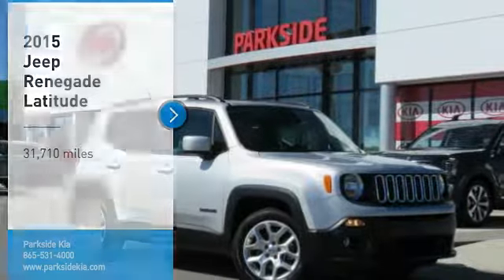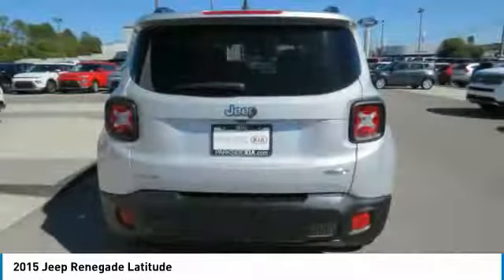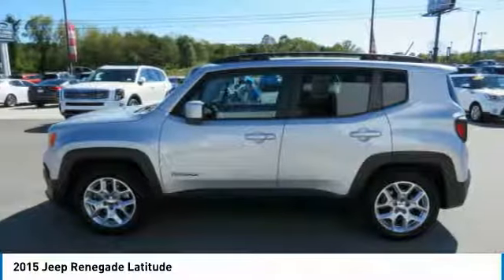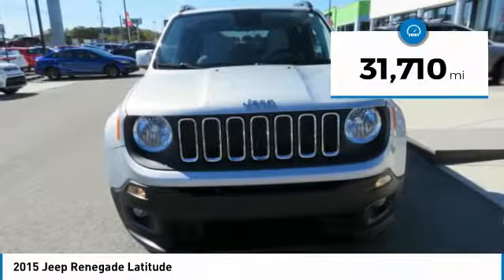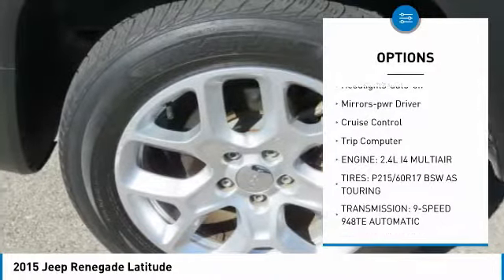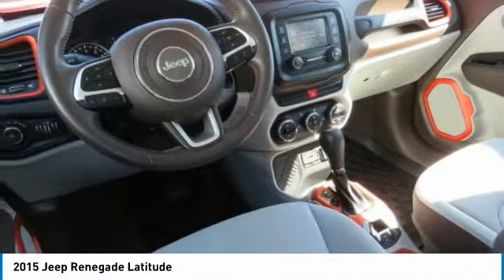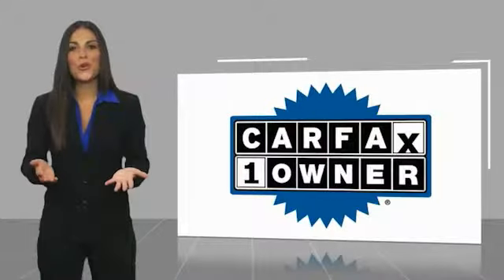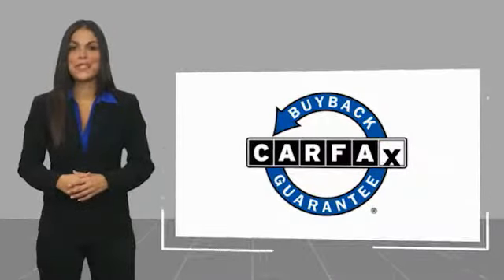2015 Jeep Renegade Knoxville TN TB64923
2015 Jeep Renegade Latitude

Parkside Kia
9929 Parkside Drive

2015 Jeep Renegade Latitude Glacier Metalli 115V Auxiliary Power Outlet, 40/20/40 Rear Seat w/Trunk Pass-Thru, 9 Amplified Speakers w/Subwoofer, Air Conditioning ATC w/Dual Zone Control, Backup Camera, Bluetooth, Popular Equipment Group, Power 4-Way Driver Lumbar Adjust, Power 8-Way Driver Manual 4-Way Passenger Seats.brbrOdometer is 14853 miles below market average! FWD 9-Speed 948TE Automatic 2.4L I4 MultiAirbrbrAt Parkside Kia we offer Market Based Pricing, so please call to check on the availability of this vehicle. We'll buy your vehicle even if you don't buy ours. 22/31 City/Highway MPG Awards:br  * 2015 KBB.com Our 10 Favorite New-for-2015 Cars   * 2015 KBB.com 10 Best SUVs Under $25,000   * 2015 KBB.com 10 Most Fun SUVs   * 2015 KBB.com 10 Best All-Wheel-Drive Vehicles Under $25,000   * 2015 KBB.com 10 Tech-Savviest Cars Under $20,000 Reviews:br  * Lots of character; agile handling; plenty of easy-to-use technology features; best-in-class off-road capability for Trailhawk model. Source: Edmundsbr  * Prepare to tackle nature with the all new Jeep Renegade. A stiff body structure, a responsive steering system and an integrated KONI frequency selective damping front and rear strut system all add up to premium performance. The Renegade combines iconic Jeep styling with a smaller city friendly package. The available My Sky open-air, dual-panel roof features panels that can simply be retracted or removed completely for true open-air driving. Wheel options range from 16 to 18 inch. Renegade offers a host of over 70 active and passive safety and security features as well. The Renegade is available with two 4x4 systems: Jeep Active Drive on Sport, Latitude and Limited models and Jeep Active Drive Low on Trailhawk models. Both systems feature a rear axle disconnect system that seamlessly switches between two and four-wheel drive. The system increases efficiency when 4x4 isnt needed and enhances traction when it is. Every Renegade 4x4 is equipped with available Selec-Terrain traction control. The system allows the driver to tune traction settings for conditions such as snow, sand, mud and exclusive to the Trailhawk model an additional rock setting. The Renegade gives you a choice of two powerful, fuel efficient engines including a 160hp 1.4L MultiAir Turbo Engine with 6-speed manual transmission standard to the Sport and Latitude models or a 180hp 2.4L Tigershark Engine with a 9-speed automatic transmission standard on Limited and Trailhawk models. Inside you will be greeted by such features as the Uconnect systems that come with options such as bluetooth, back up camera, and GPS. Other available features include USB/Aux input, heated seats and steering wheel, and an available nine speaker 506-watt audio system. Source: The Manufacturer Summary